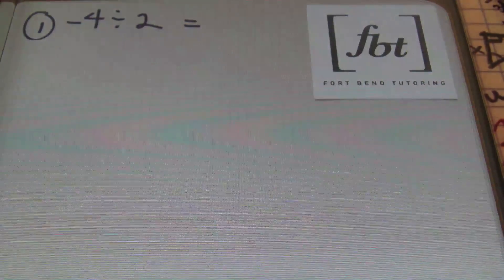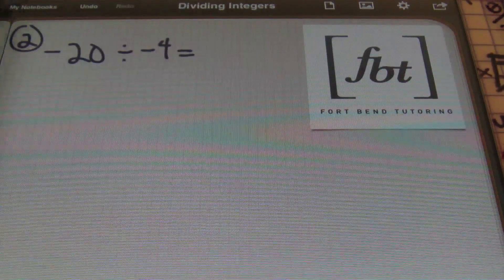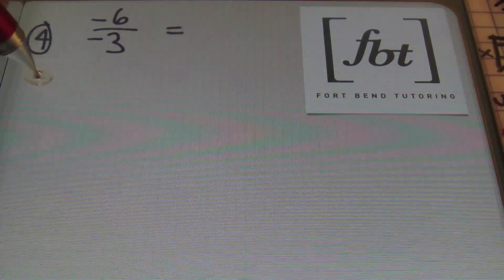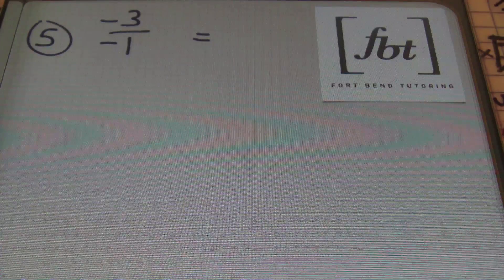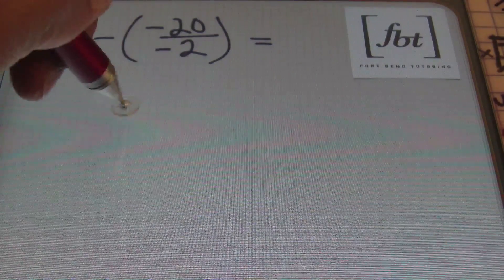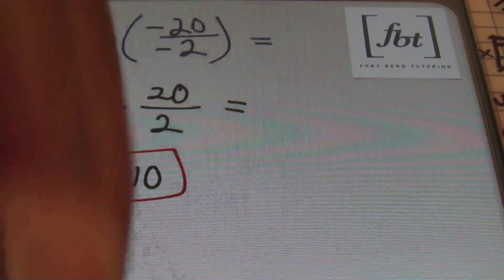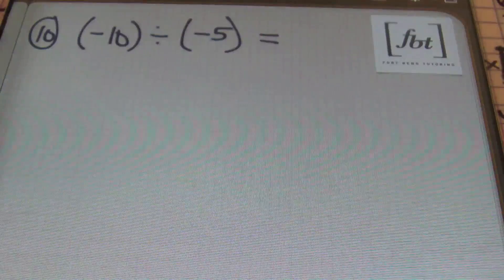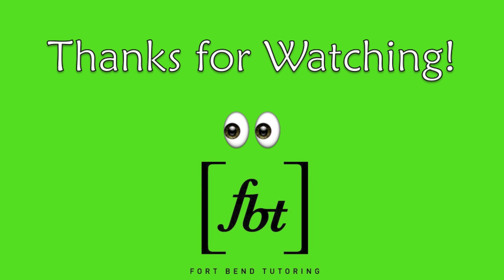Dividing Integers [fbt]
This video by Fort Bend Tutoring shows the process of dividng integers. This math concept is used in all prealgebra, algebra, precalculus, trigonometry and calculus courses. Intro/Outro by Chuck Knipp's Shirley Q. Liquor. Instruction by Larry "Mr. Whitt" Whittington.